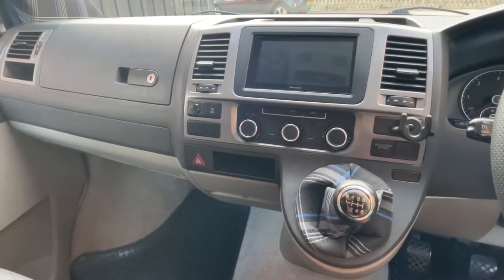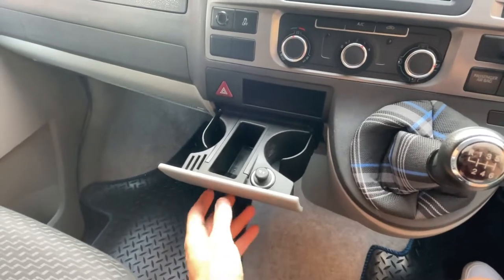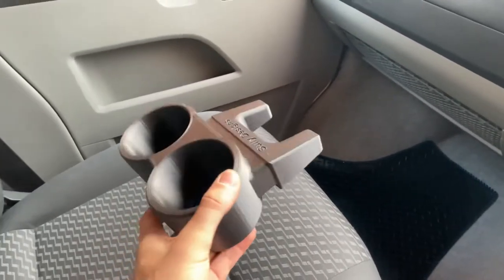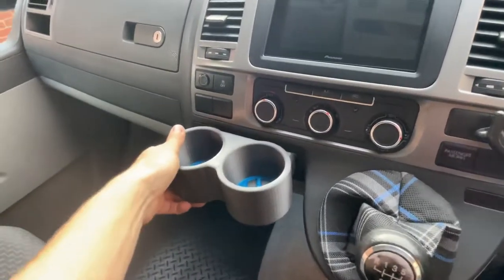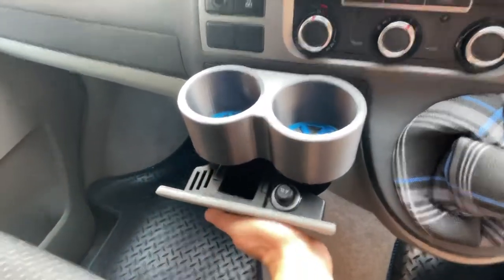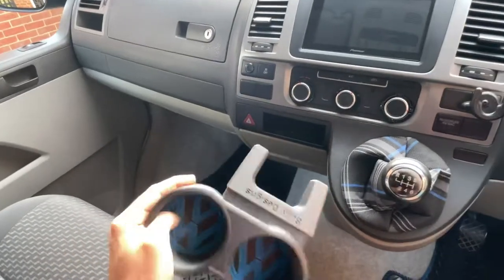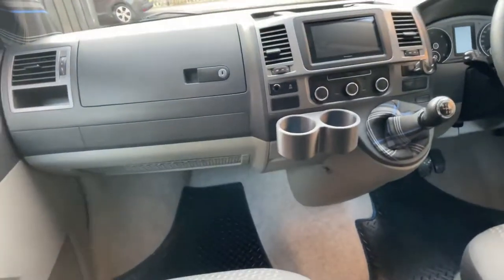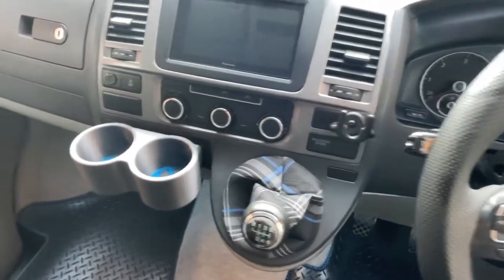VW Transporter T5 T5.1 Double Cup Holder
Designed and 3D printed by myself, this video serves as an installation guide for others.